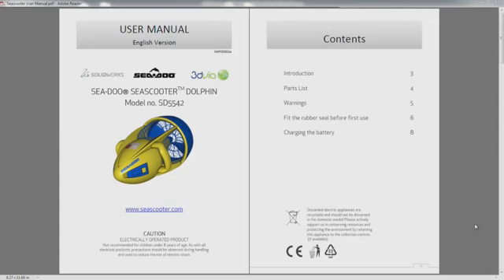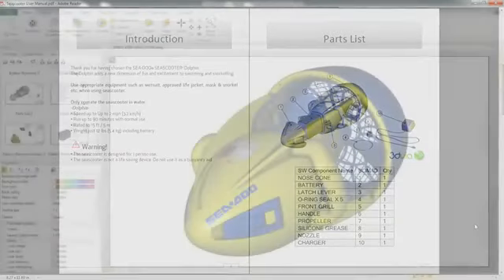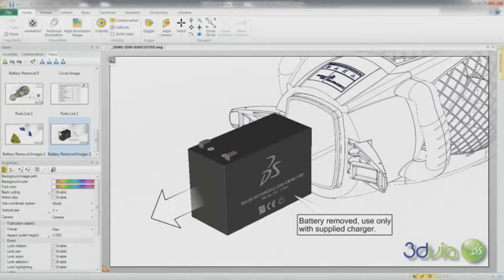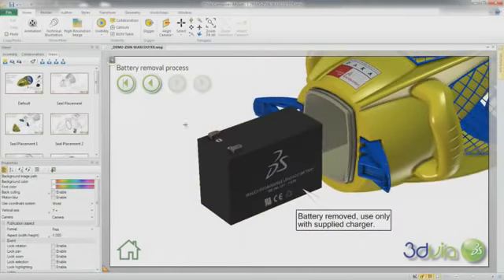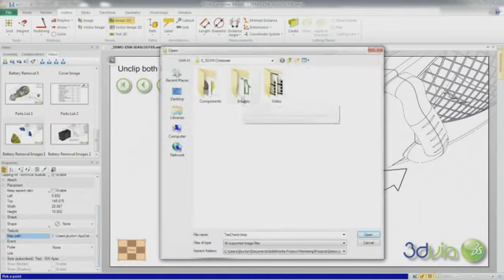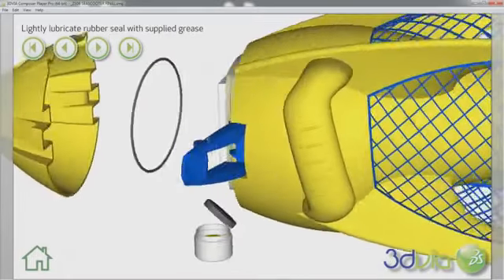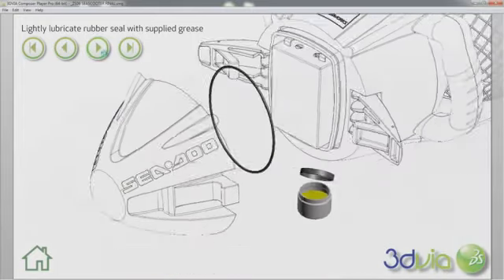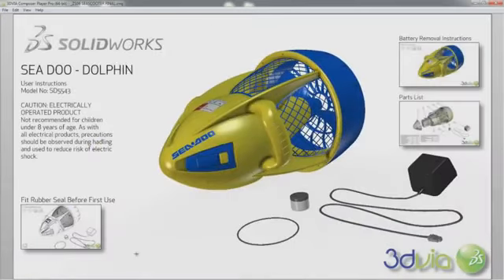SolidWorks - Technical communication -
Communiquez plus efficacement des informations détaillées sur des produits complexes, en réutilisant les données de CAO 3D existantes au sein de l’entreprise afin de créer des contenus et des animations de qualité.